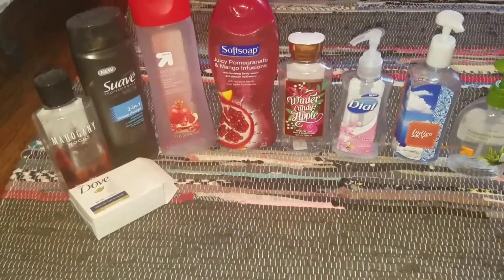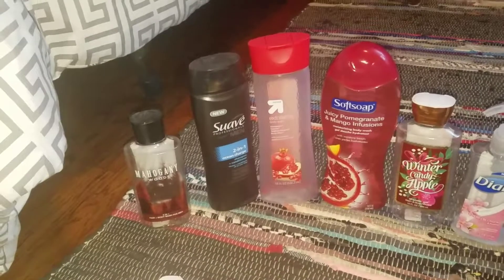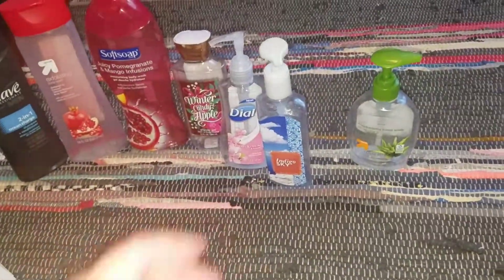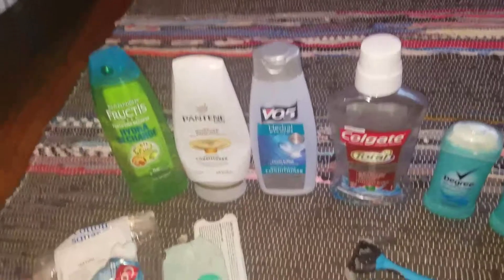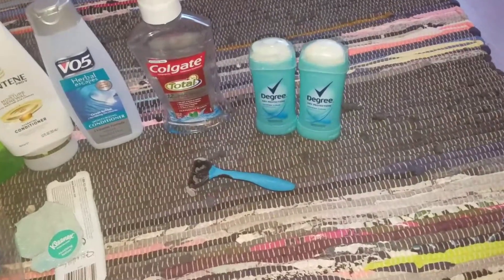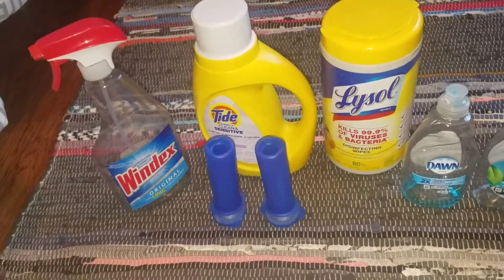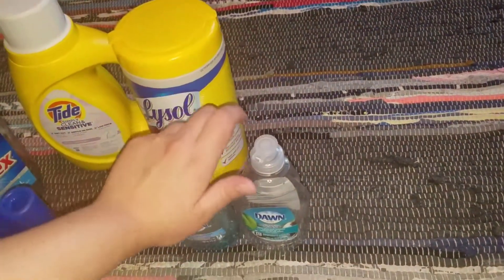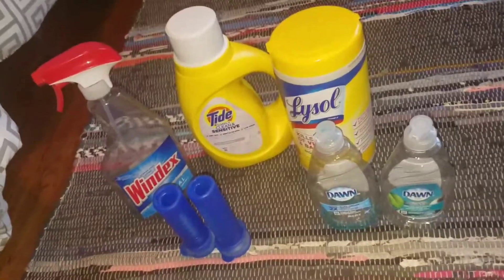June 2017 Empties!